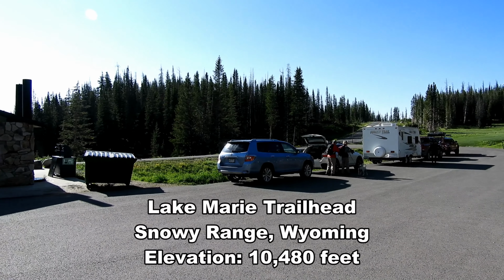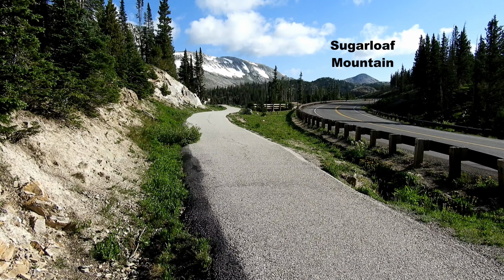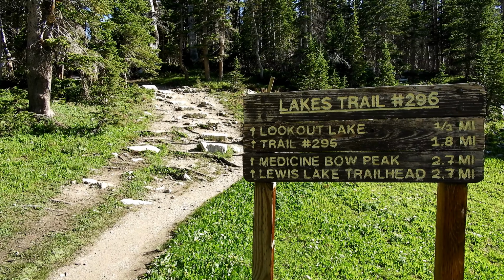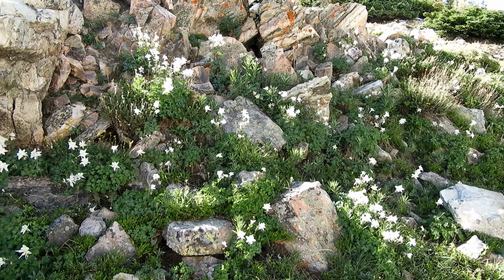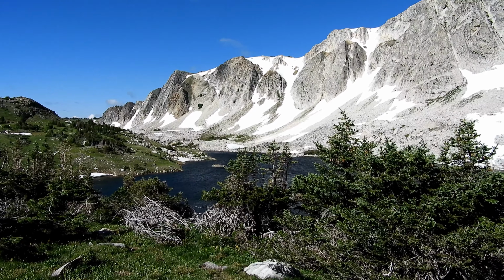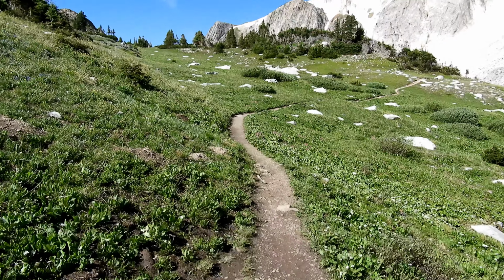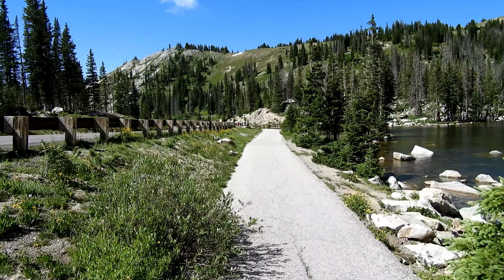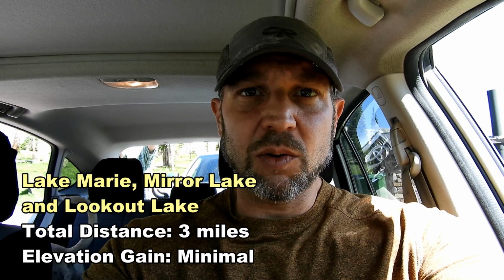Snowy Range Lakes Hike: Marie, Mirror & Lookout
Nick, Barb, Sam and Jasper Sangetta hike to Lake Marie, Mirror Lake and Lookout Lake in the Snowy Range, Wyoming on July 28, 2019. Wildlife: Golden-mantled Ground Squirrel